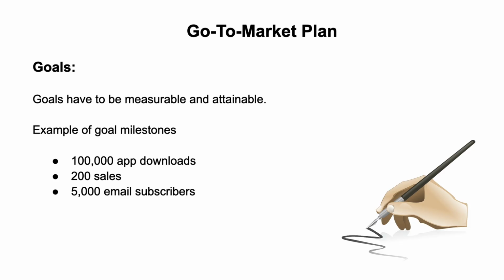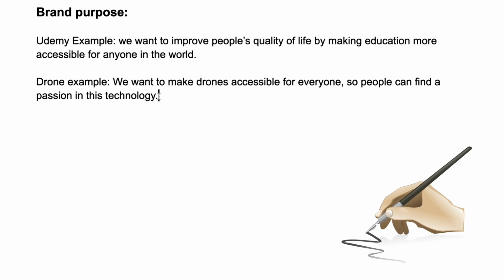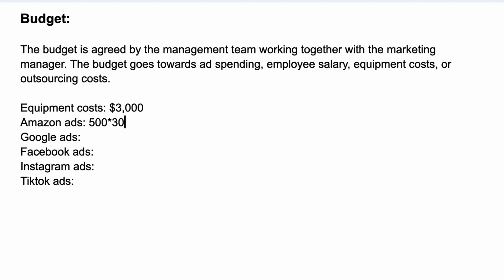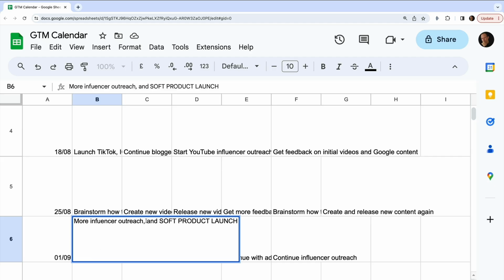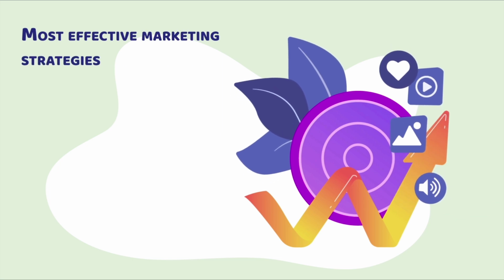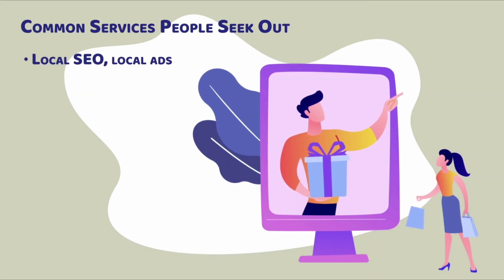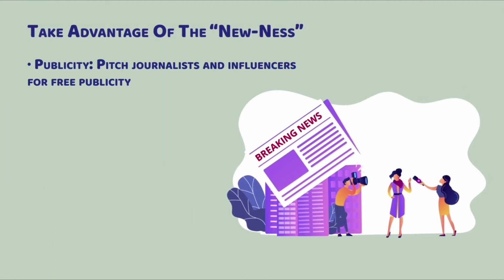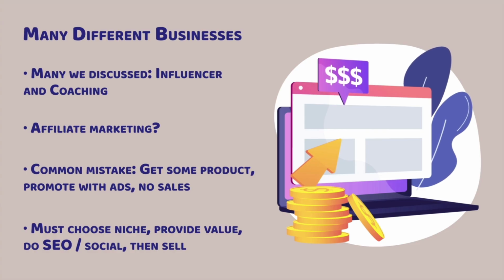Full Course: Go-To-Market Strategy & Product Launch Plan – Step-by-Step Guide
Want your product launch to succeed — not flop?
In this full online course, you'll learn how to build a go-to-market (GTM) strategy that sets your product up for traction, visibility, and long-term growth. Whether you're launching a startup, a new feature, or your first online product, this step-by-step guide walks you through everything you need to plan and execute a winning launch.

Perfect for entrepreneurs, marketers, and product managers, this course simplifies the most critical elements of launching and scaling a product — from messaging to channels to execution.

What You'll Learn:

- What a go-to-market strategy is — and why most product launches fail without one
- How to define your target audience, buyer personas, and value proposition
- Channel strategy: How to choose the right marketing and distribution channels
- How to craft a pre-launch, launch, and post-launch plan
- Messaging and positioning frameworks
- Budgeting and resource planning
- Examples of successful GTM strategies used by top startups and brands
- How to measure launch success and iterate for growth

Who This Course Is For:

- Startup founders and solo entrepreneurs
- Product managers and marketers launching new products or features
- Course creators and online business owners
 Anyone who wants a structured and proven launch strategy

By the end of this course, you'll have a fully mapped-out go-to-market plan you can actually use — and the confidence to launch your product the right way.